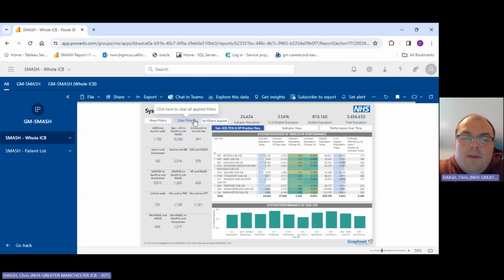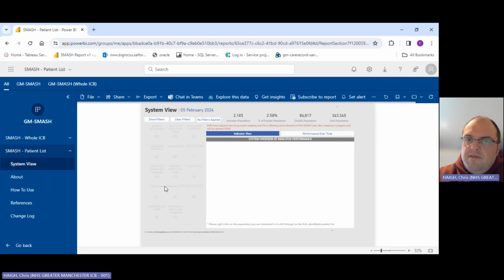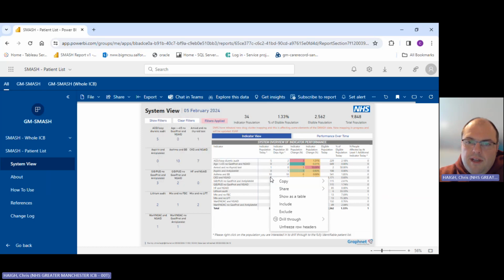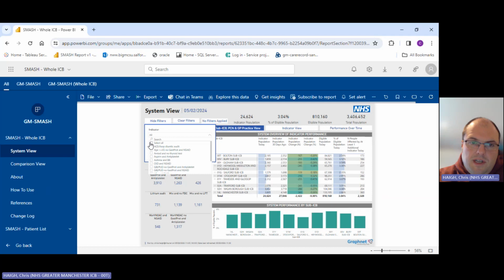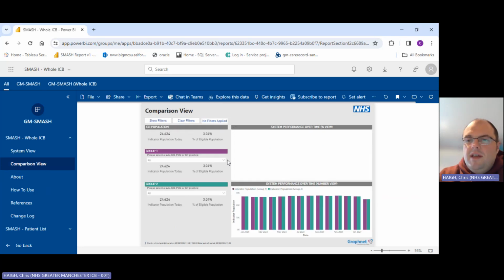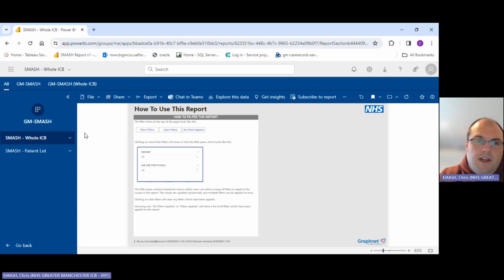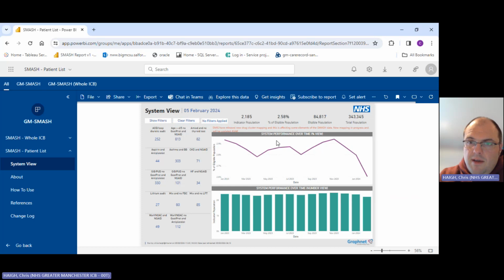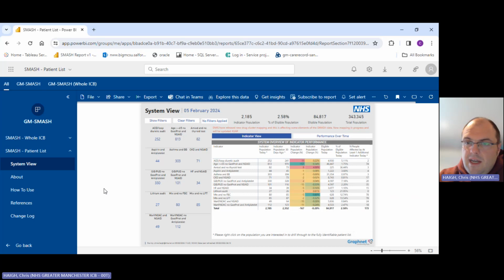SMASH New features 20.02.24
Chris Haigh, Head of Optimisation & Prescribing at GM ICB, runs through the new features of the SMASH dashboard on the GM Care Record